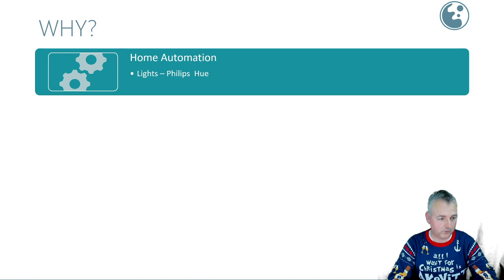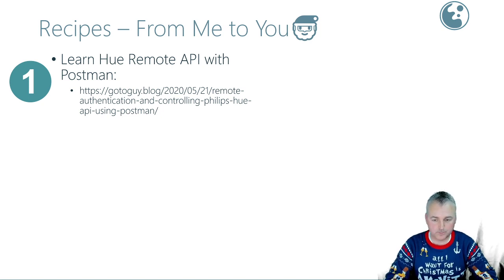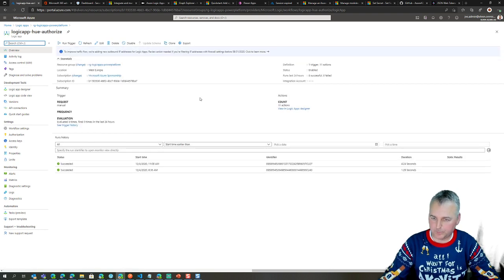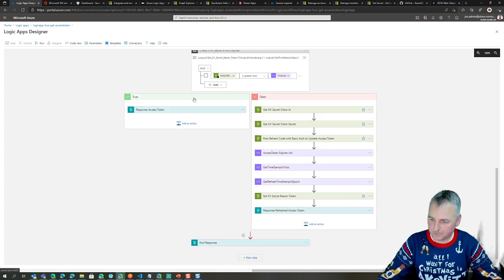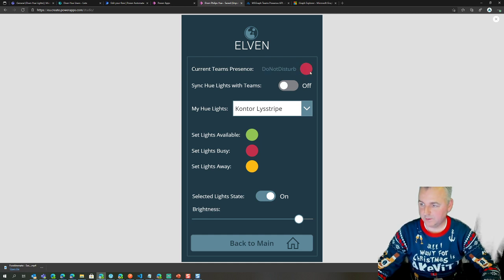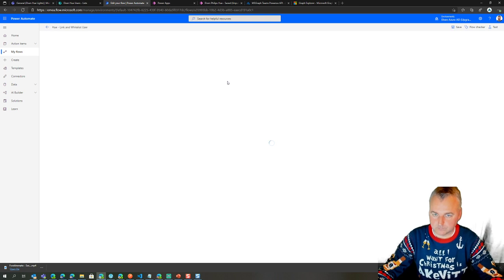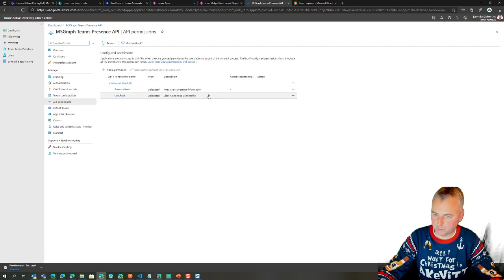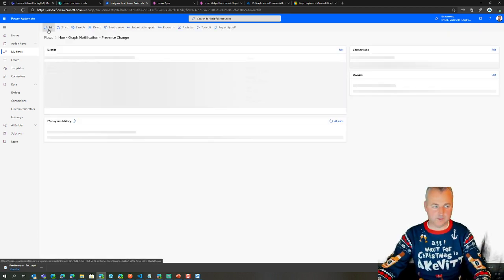Day 11 - Power'ing up your Home Office Lights using Power Platform - Jan Vidar Elven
Re-Watch:
Microsoft Power Platform can be used in a variety of creative ways to both learn and create awesome automation solutions, and you can even use this platform for your home automation. In this session I will show you how you can control your Home Office Lights (in my case Phillips Hue) via API and Power Platform components like PowerApps, Power Automate, Logic Apps and more.